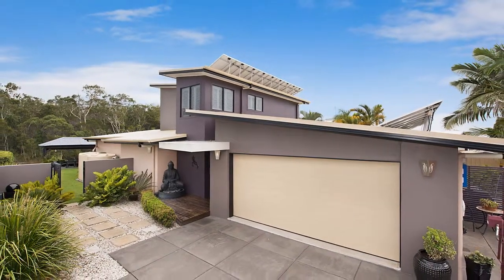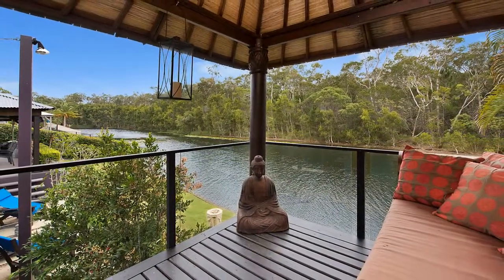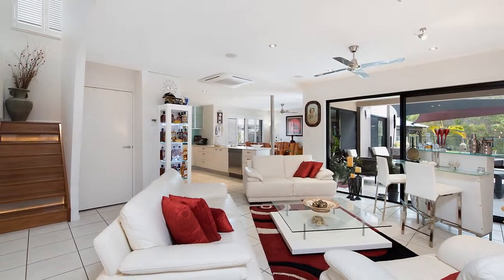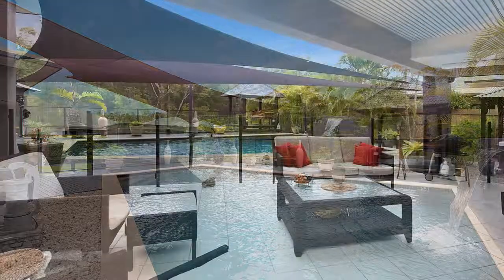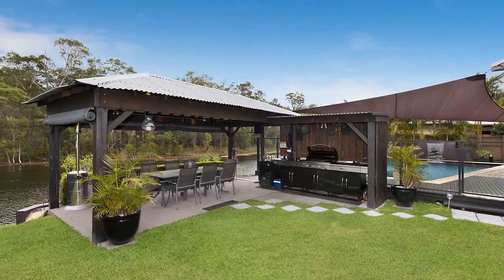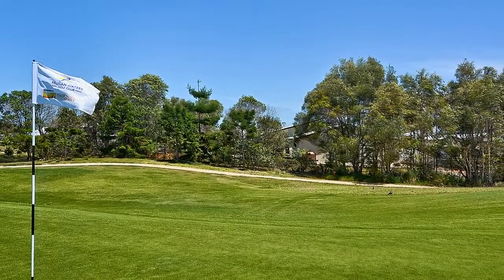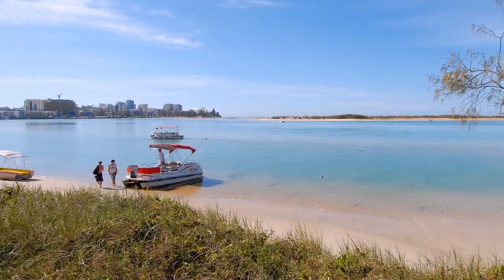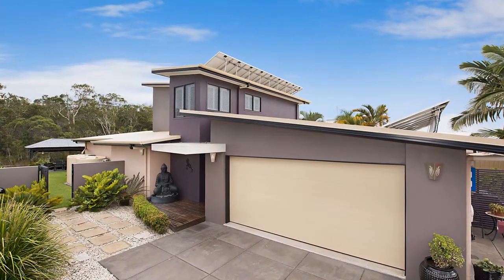8 Campbellville Circuit, Pelican Waters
Lifestyle At It's Best - Lakeside Living
Located down a remote gated drive, this impressive residence has been designed to take advantage of its private lakeside location.

The ground floor lives up to its title as a resort zone with a large pool, entertainer’s kitchen and lounge. The central core living space has spacious open plan tiled living areas and a separate carpeted lounge room. The ground level also comprises three built-in bedrooms plus a large home office and family bathroom with double shower. The kitchen boasts extensive storage, stone bench tops and gas cook top.

A sweeping staircase from the entry leads to the upstairs master bedroom complete with a walk-in wardrobe, an ensuite with spa and spacious private sitting room.

Entertaining outdoors is seemingly effortless with the state of the art outdoor kitchen and covered alfresco dining area capturing the glorious lake and bushland backdrop.

Only a casual stroll to the Greg Norman designed golf course and minutes drive to the Pelican Waters shopping precinct, Pumicestone Passage and pristine beaches of Caloundra.

- Four Bedrooms With Built-ins + Study
- Remote Gated Private Access
- Stunning Lake and...show more
General Features
Property Type:House
Bedrooms:4
Bathrooms:2
Land Size:981 m² (approx)
Indoor Features
Toilets:2
Air Conditioning
Outdoor Features
Carport Spaces:1
Garage Spaces:2
Open Car Spaces:1
Other Features
Built-In Wardrobes,Garden,Secure Parking,Formal Lounge